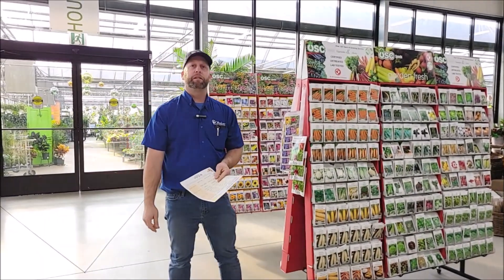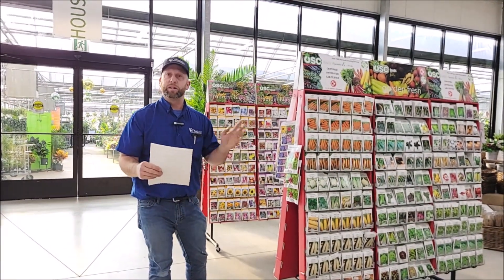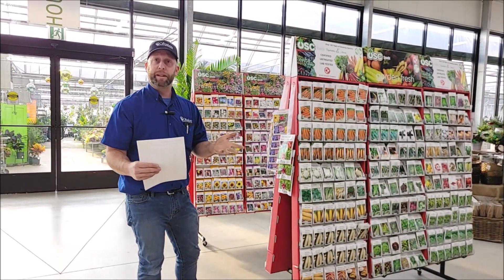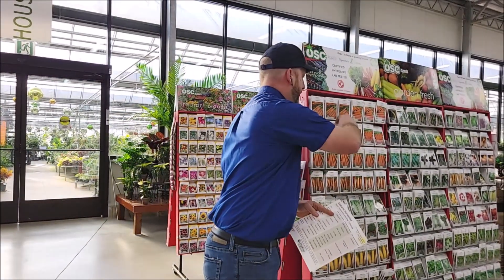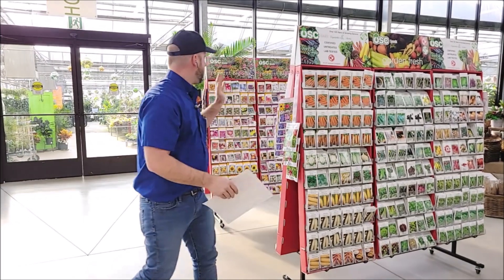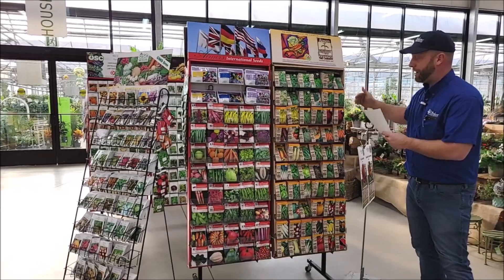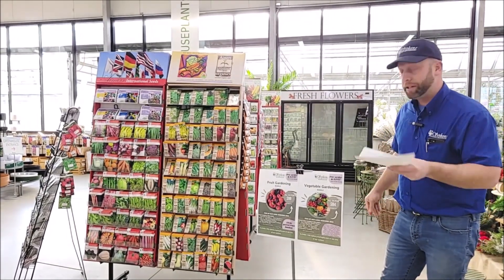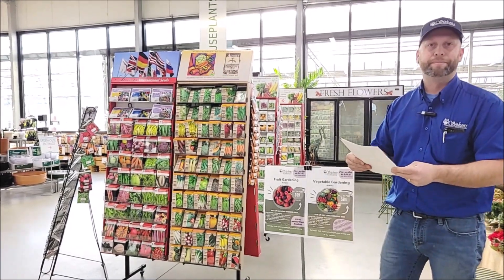All Things Seeds at Sipkens Nurseries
Seeds, seeding schedules & gardening bundles